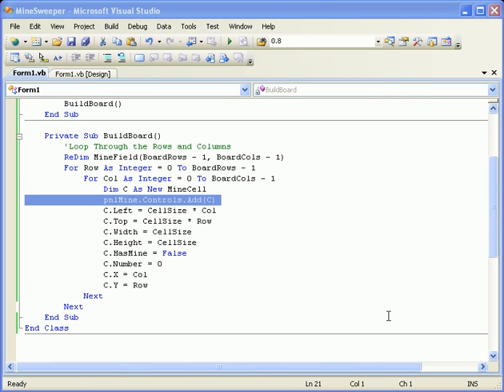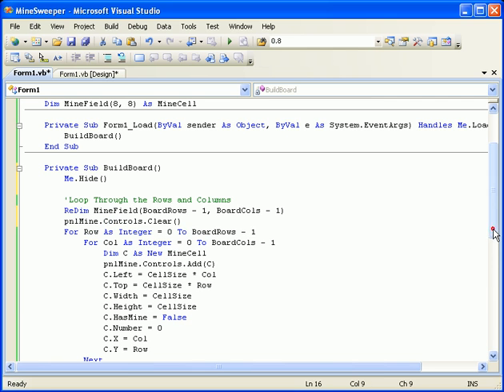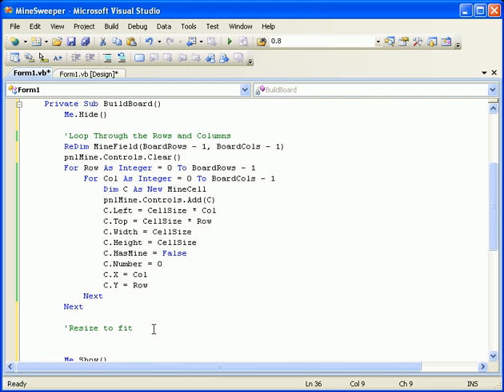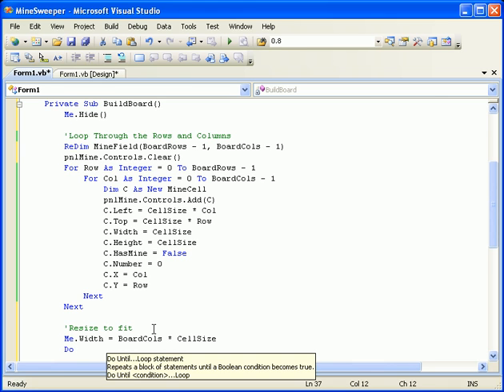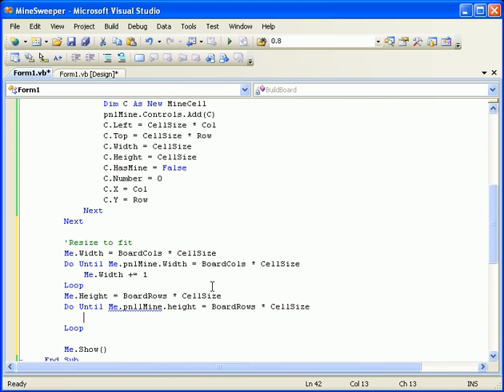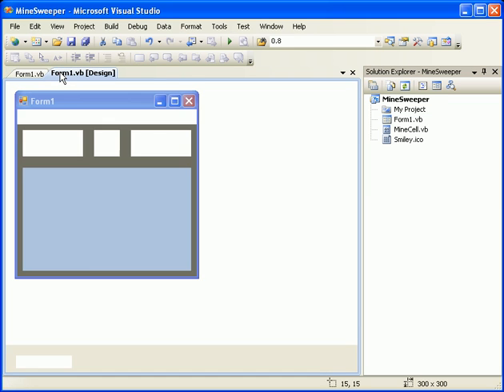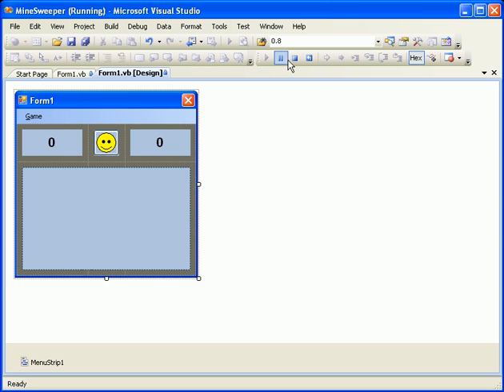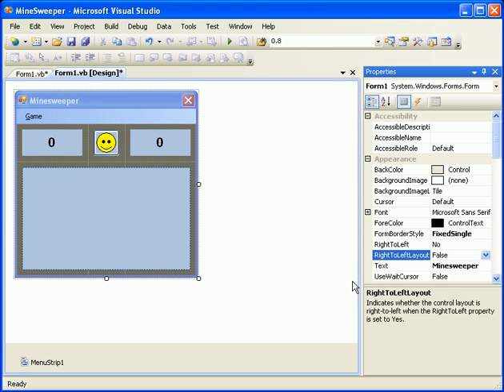12 Resizing the Board